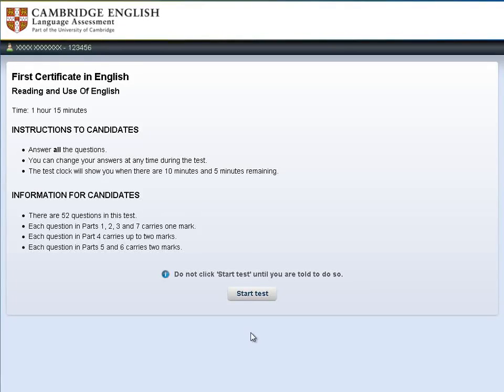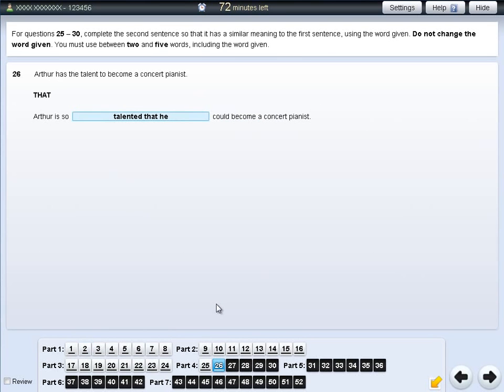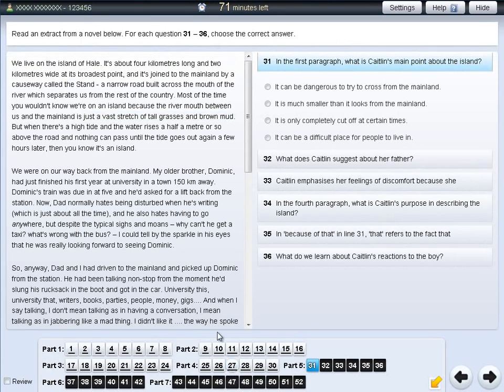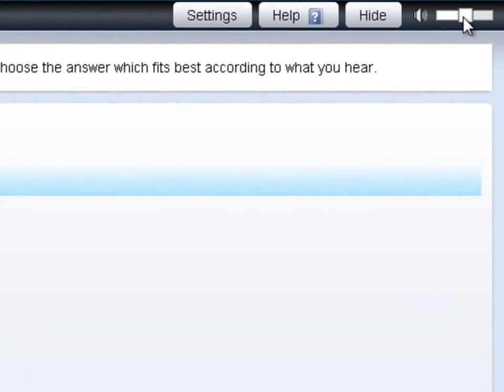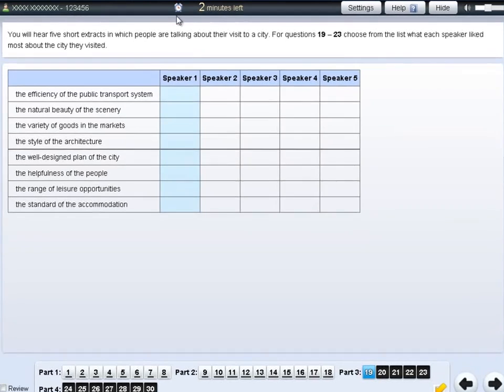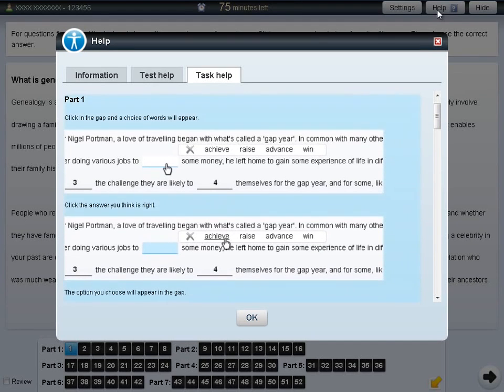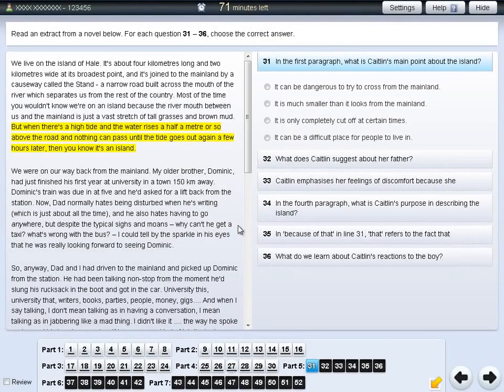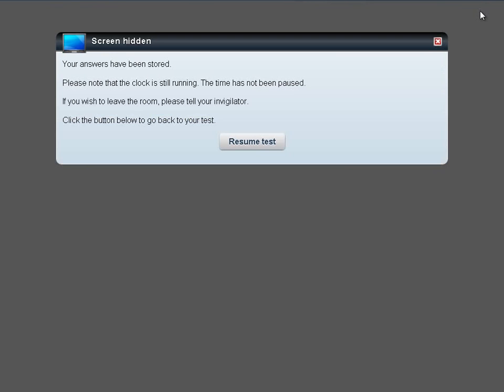CB FCE tutorial